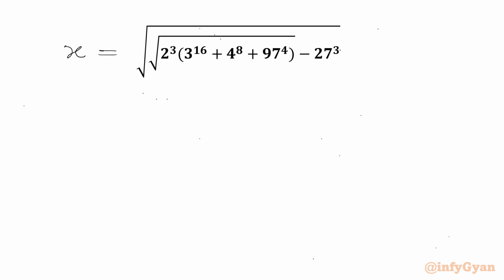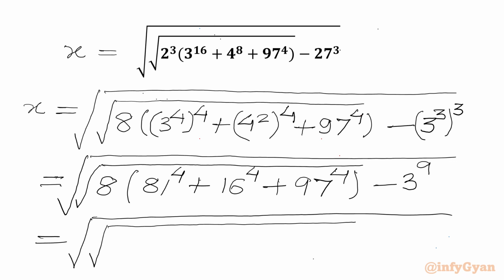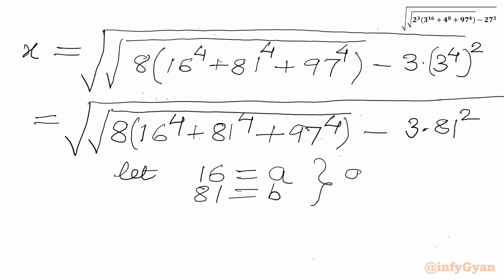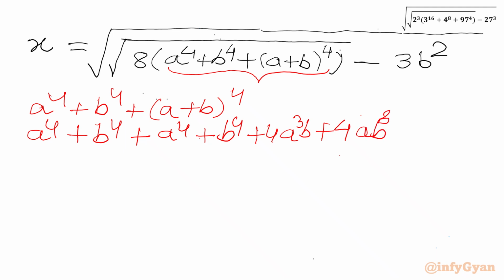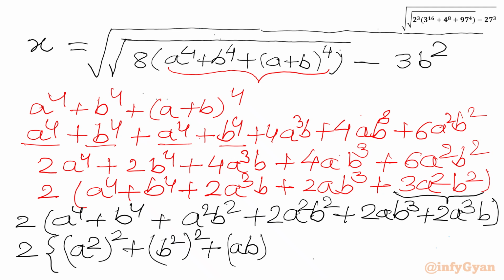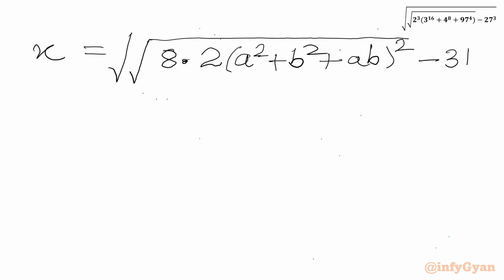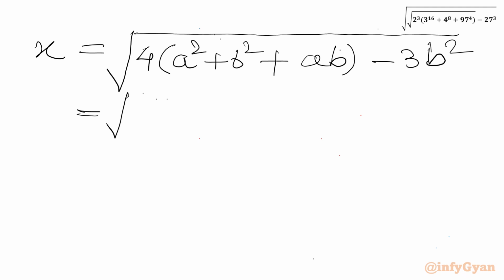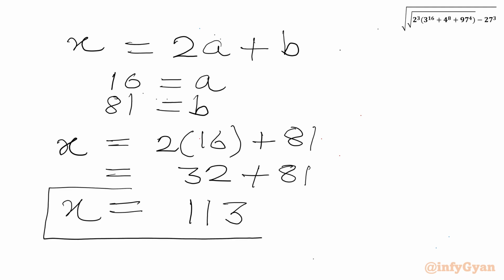Solve Fascinating Algebra Problem Without A Calculator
In today's video, we explore a fascinating algebra problem without a calculator. If you love simplifying radical expressions then this is the perfect challenge for you. Join me as we work through this intricate algebra problem step-by-step.

📌 Topics Covered:

Algebraic simplification
Algebraic manipulations
Problem-solving techniques
Algebraic identities
Math Olympiad
Nested Roots
Competitive Math
Without a calculator

👍 Don't Forget to:

1. Like the video if you found it helpful.
4. Join us and enhance your problem-solving skills. Can you master this simplification problem?